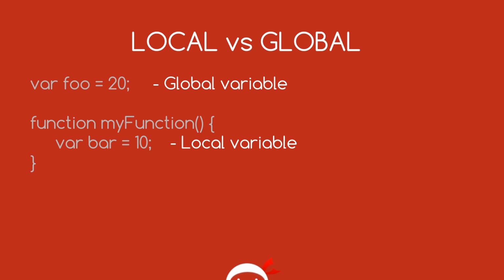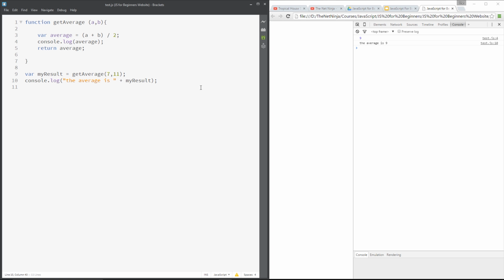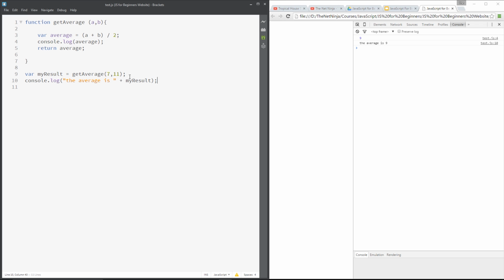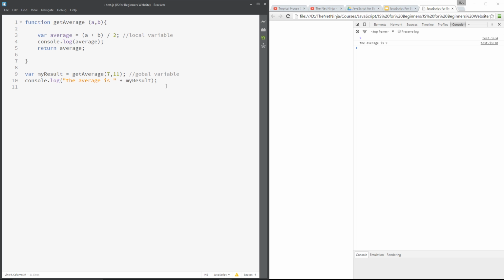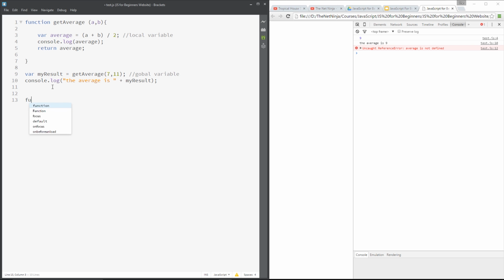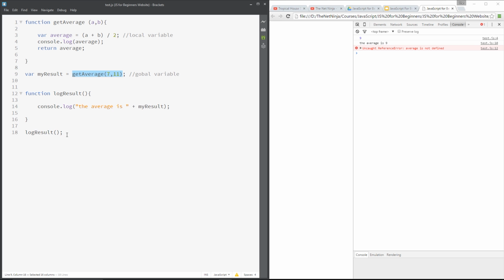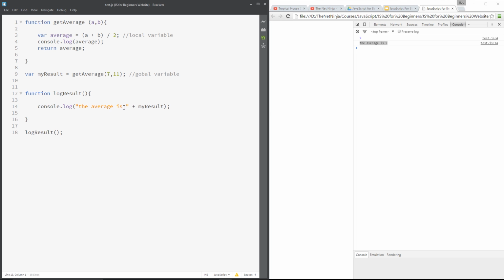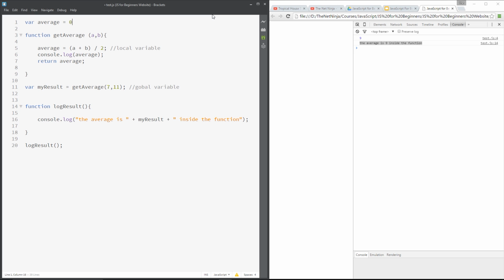JavaScript Tutorial For Beginners #21 - Variable Scope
Hey all, this JavaScript tutorial for beginners will introduce the concept of variable scope. Variables can have either global or local scope.

A global variable is initialized at the 'top-level' of your document, and can be used anywhere within your document after it has been declared. A local variable has only local scope, and can only be used within the function in which it was initialized.

As always, fire away with any questions :)

Social Links